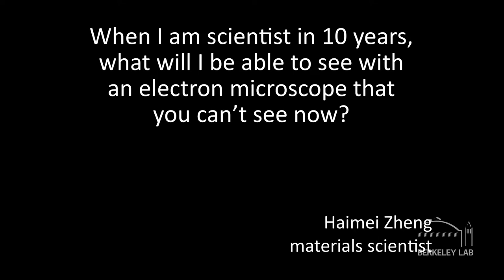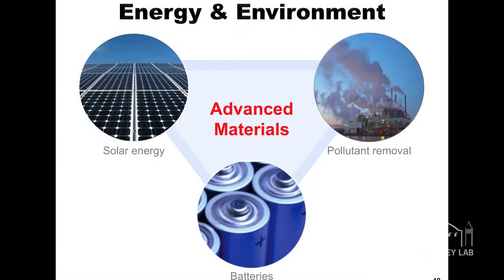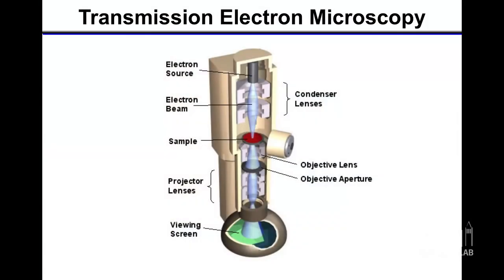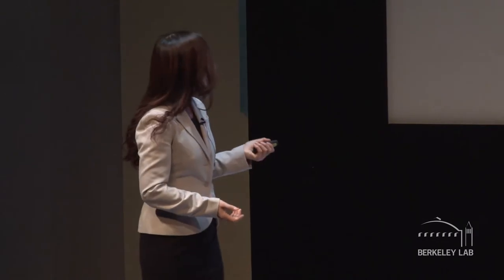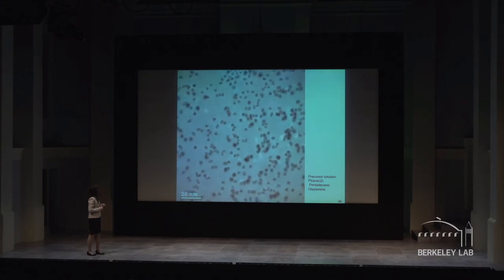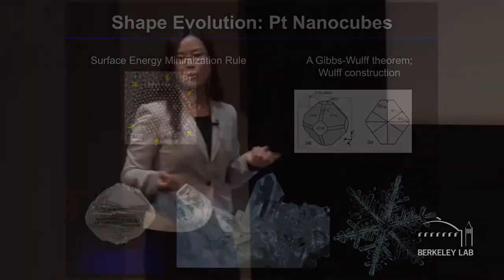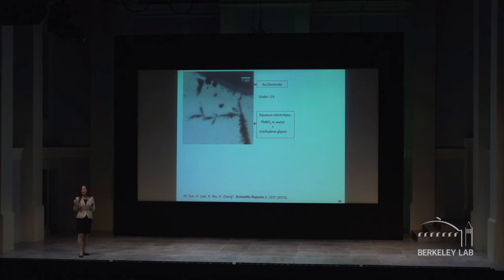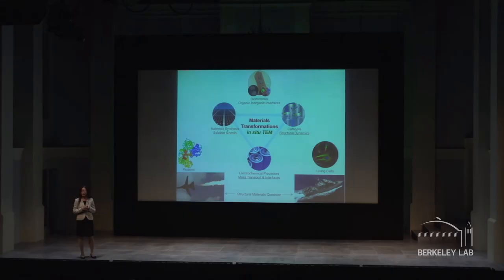The Future of Electron Microscopy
Berkeley Lab scientist Haimei Zheng discusses the future of electron microscopy and her breakthrough research into examining liquids using an electron microscope.

To learn more about Berkeley Lab and to receive the Friends of Berkeley Lab newsletter visit friends.lbl.gov